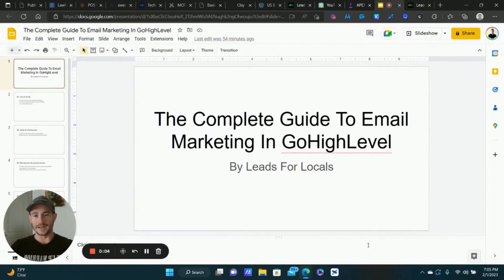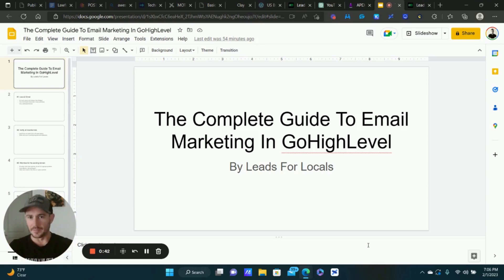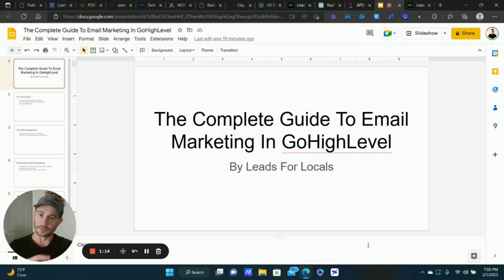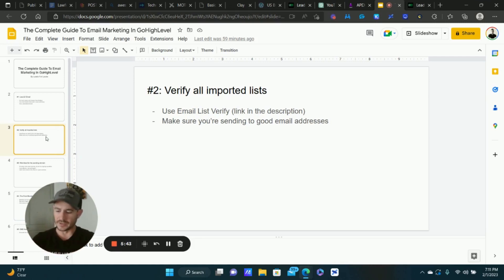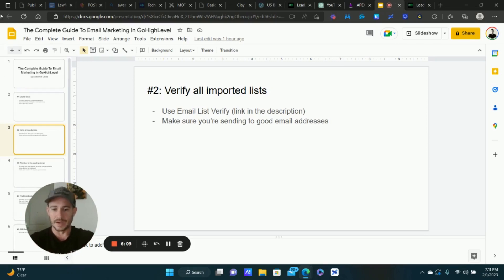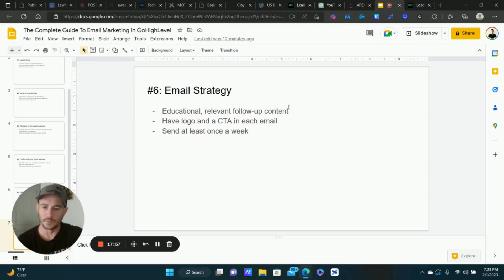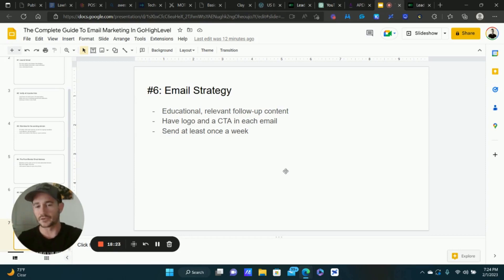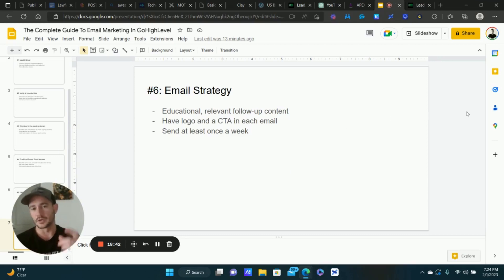✅GoHighLevel Tutorial✅ The Complete Guide To Email Marketing In GoHighLevel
Time Stamp ⌛
0:00 Intro
1:20 Using GoHighLevel LC Email
4:30 Verifying lists before you import them into GoHighLevel
7:38: Warming up and maintaining good email reputation
9:05 Using the correct from and sender email address
12:35 GoHighLevel DND email automation workflow
15:04 My email marketing strategy
18:00 Conclusion

In this GoHighLevel training, I provide a complete guide to email marketing using GoHighLevel.

I've made a lot of tutorials about email marketing with regards to GoHighLevel, but wanted to put it all together in one video guide so you have everything you need to successfully enable effective email marketing with GoHighLevel.

There are some keys steps, tips, and even certain GoHighLevel features that make email marketing so much easier, cost effective, and impactful when it comes to following up with leads.

So make sure you watch this one until the end because there are some important tips that could have a big impact on your email marketing results.